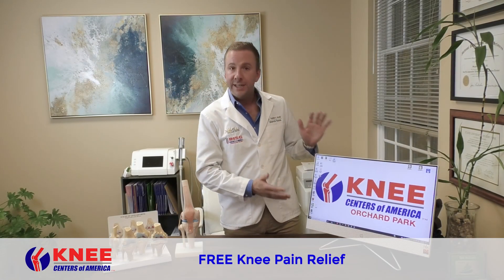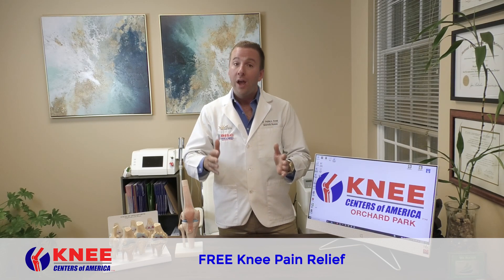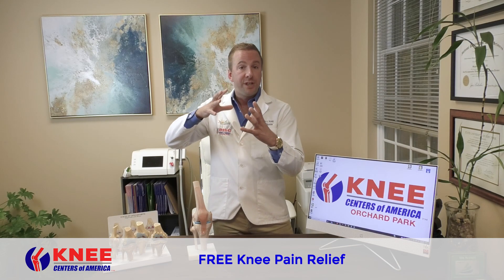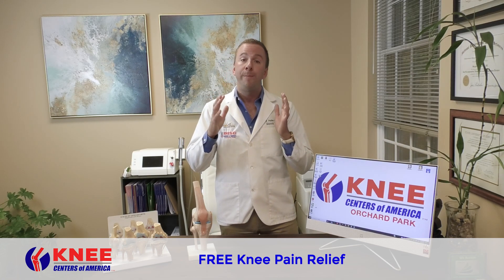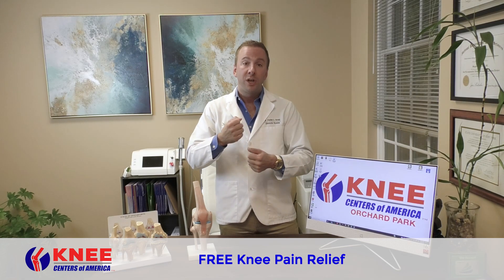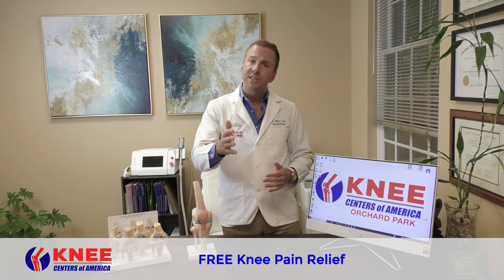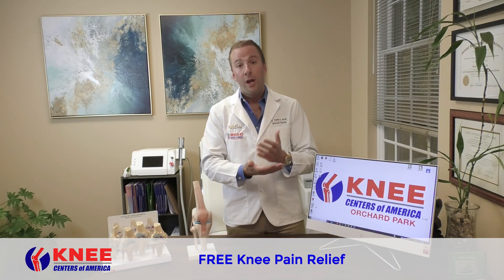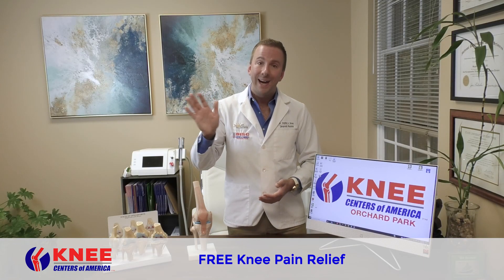Thank you - Knee Pain Relief Treatment